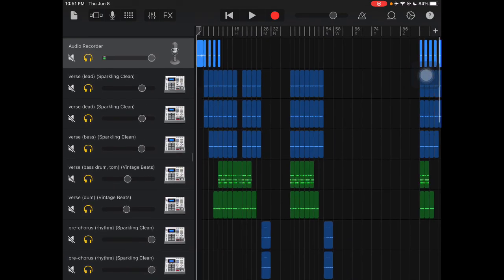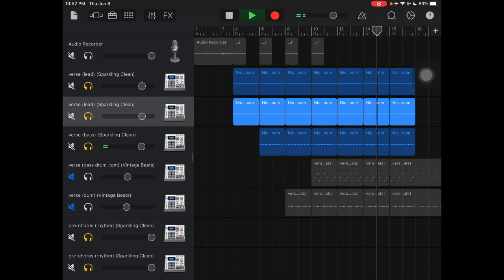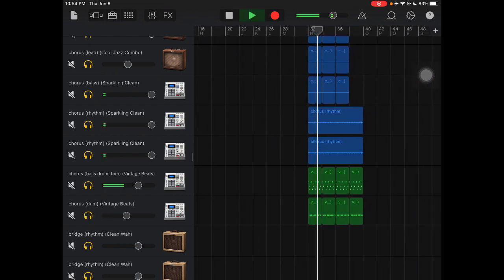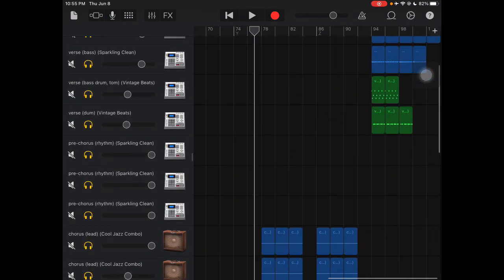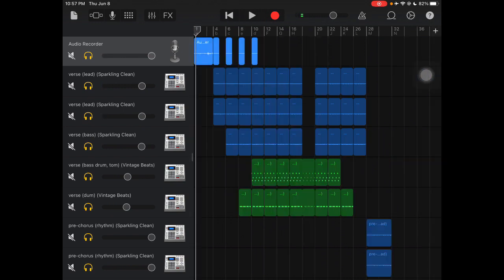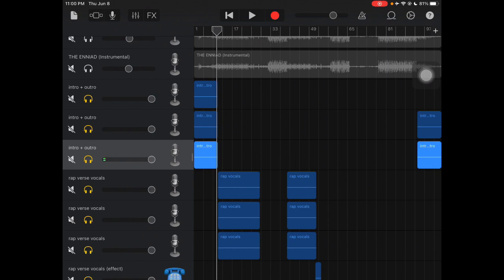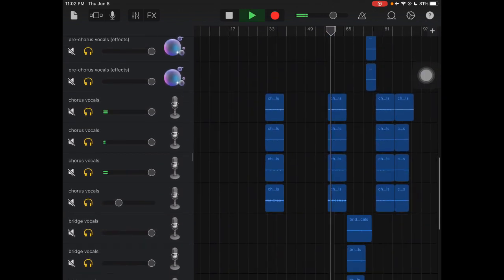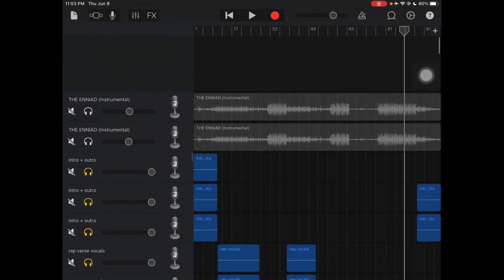WRITING THE ENNIAD - Cheshire of HEVACY (Production Breakdown)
Official Production-Breakdown Video for “THE ENNIAD” from her debut single THE ENNIAD

Edited by: Dianne Fajutagana
Layout Photographer: Sarah Dianquinay

"THE ENNIAD" Lyrics
by Cheshire of HEVACY

Oh, no

Che? Sure (m-e-ow)

My mama said I'm good at anatomy
as I was drafting my fam's ethnography
I got deep interest in psychology
I was not born somewhere near royalty
I'm the rapper from the barn, chilling in the farm
I promise I don't mean no harm
Wait, do I actually mean some harm?
Just kidding, just kidding
I got pretty good grades, pretty good A's
I can rap, I can sing; you can call me "ace"
I like myself, love myself; I'm a pretty vase
I'm quite fragile, delicate; tha-that's my case
I'm the CEO of my dreams
I write them on reams,
and then, I reach it
I'll make sure I get it
I, I become it
Baby, I love it

This is what I keep telling myself,
"Don't downplay your victory"

Don't be mad at how I wrote my story--
wrote down in forms media, prose, and poetry,
started when nothing was all I had;
now, I'm writing The Enniad

Started writing songs at 12 or 11
Wrote my first novel years ago--maybe seven
Rhyming my poems so quick, they'll be sayin',
"Writing a sonnet? She'll be enjoyin' "
Siyudad ng Maynila, ngayo'y Pulileño
Sumusulat ng nobela at tula--walang preno
Ito ang tugma; alam ko paano
Walang suko-suko kahit mapaano
Kontra-bida sa huling entablado
Ako ay nangarap, ako ay pursigido
Muli akong gugulat ng mga hurado
Bago 'to matapos, ako ay sigurado

If I win something,
it's not on four-leaf something
If I can do everything,
it's because I did everything

"I deserve to celebrate me")

Hold on, do you get it?
Okay, fine, my name's shuffled

Now, you get it

"THE ENNIAD” is the revolutionary debut single album for Filipina singer, rapper, dance enthusiast, songwriter, producer, and theater acting devotee Cheshire of HEVACY. The single album contains two tracks, “THE ENNIAD” and “THE ENNIAD (Instrumental).” From indie and acoustic ballads, Cheshire explored hip-hop and pop, mostly P-pop, influences and added those in the new track; however, Cheshire did not ditch her signature sound of guitars as the track proceeds with numerous melodies from a seemingly classical guitar she played acoustically and received as a gift. The lyrics of the song embody love and appreciation for oneself or most colloquially referred to as “self-love.” The song features a number of high belts, rhyming verses, and dancey beats. The theme of the debut single was inspired by the noise of the rain against the roof, which ended up sounding like static noise when recorded.

➼ 𝙃𝙚𝙑𝙖𝘾𝙮
╰  a s p i r i n g  m u s i c i a n s  &  s i n g e r s